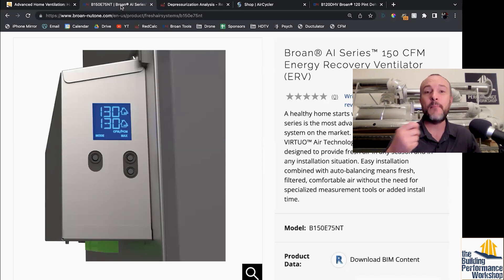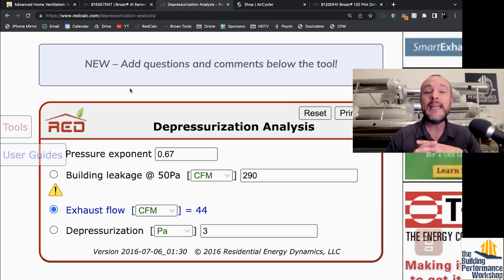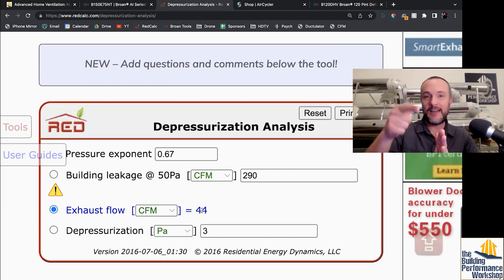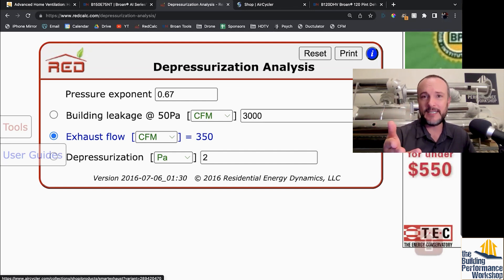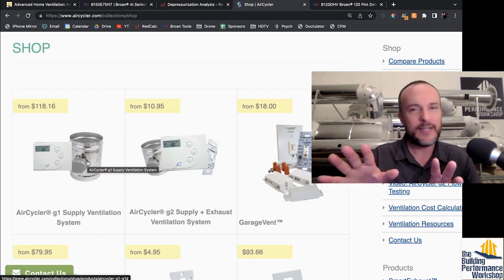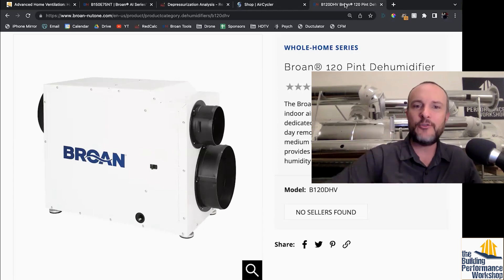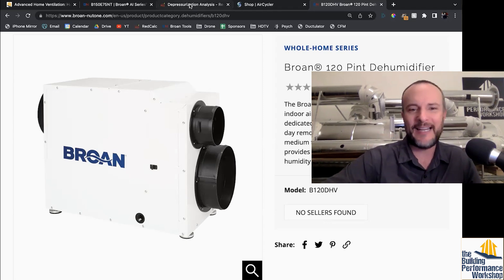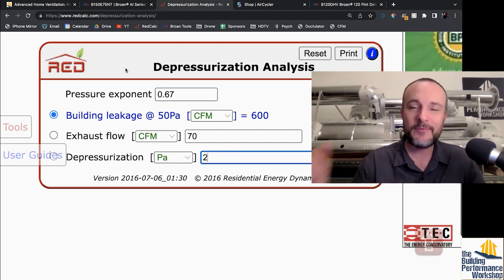Home Pressure Effects of Unbalanced ERV, Ventilating Dehumidifier, or Supply-Only Ventilation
Modern ventilation devices have finely tunable airflows- but what does tuning them actually do to your home? Let's dig into the math on unbalanced ventilation with ERVs, ventilating dehumidifiers, and supply-only ventilation.

Consult or train with Corbett and learn to do this in any home